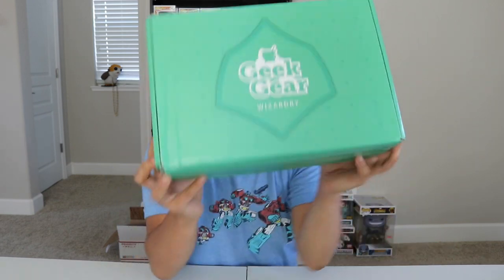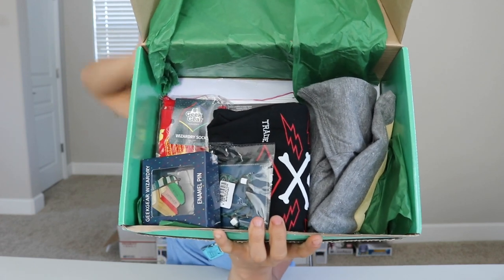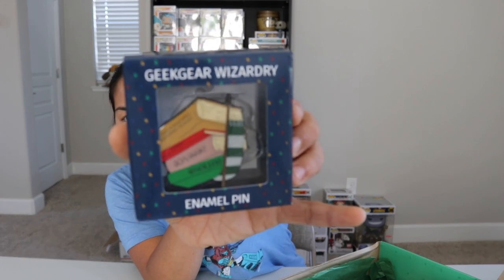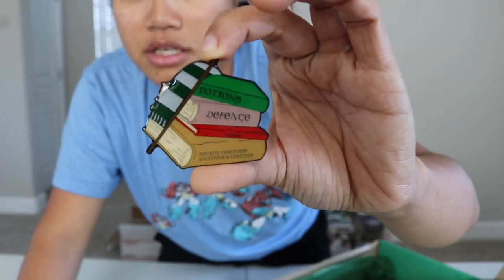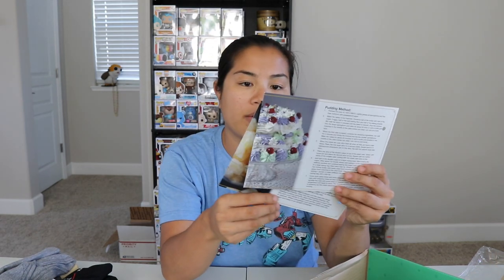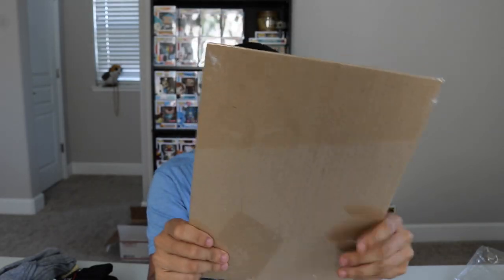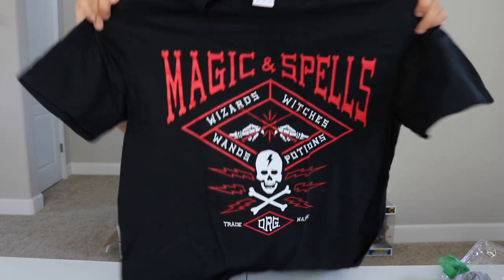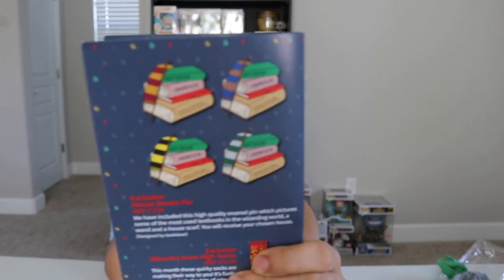2018 August World of Wizardry Unboxing - [Slytherin]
2018 August World of Wizardry by Geek Gear

Pricing Information:

Monthly Subscription: $25.87 + $7.75 Shipping = $33.62
One-Time Purchase (no auto renewal): $32.35 + $7.75 Shipping = $40.10

GBP (Use these rates to convert and find exact cost)
Monthly Subscription: £19.99 + £5.99 Shipping = £25.98
One-Time Purchase (no auto renewal): £24.99 + £5.99 Shipping = £30.98